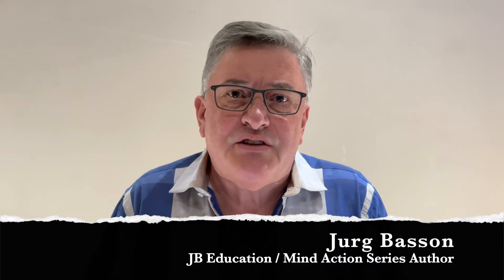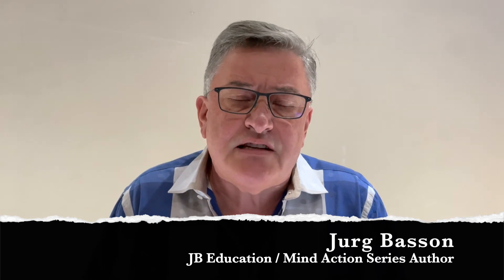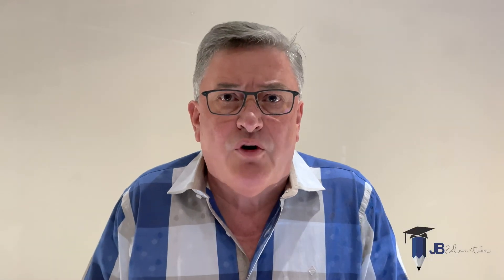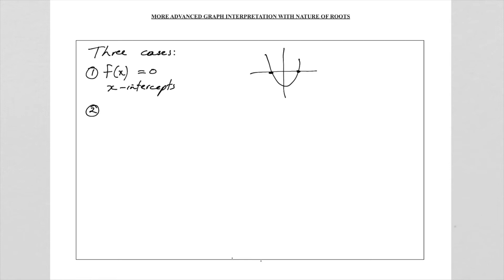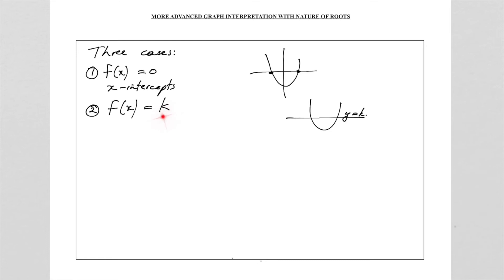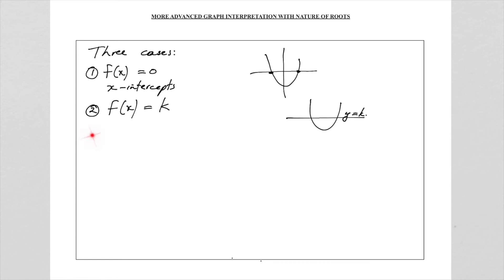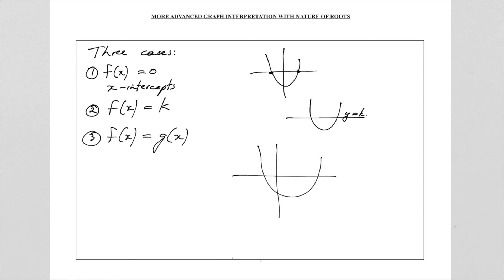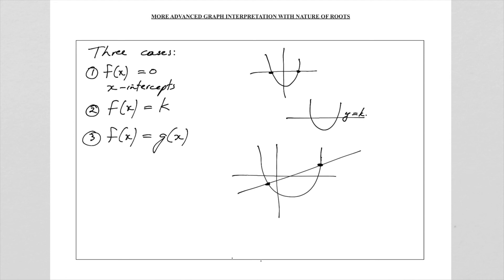Grade 11 Functions Lesson 4 Interpretation of Graphs with Nature of Roots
Lesson 4
Interpretation of Graphs with Nature of Roots